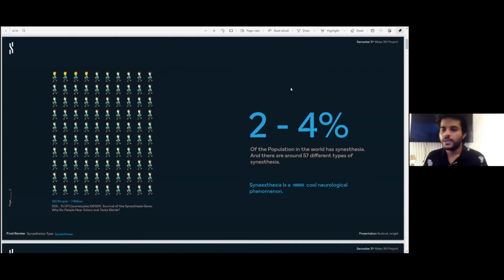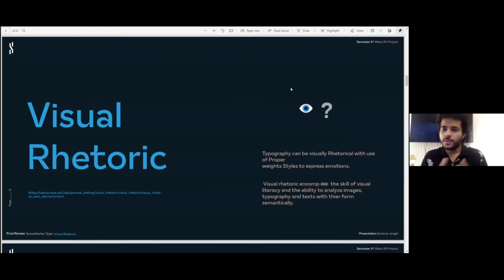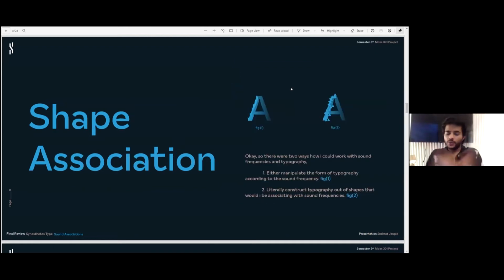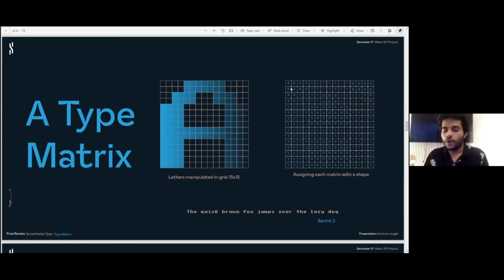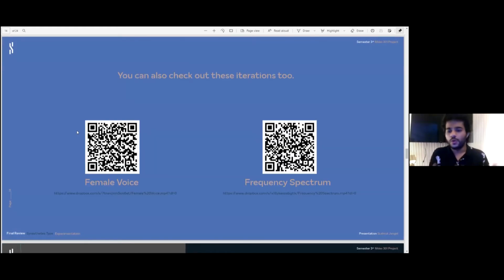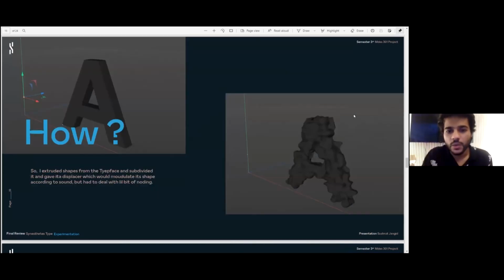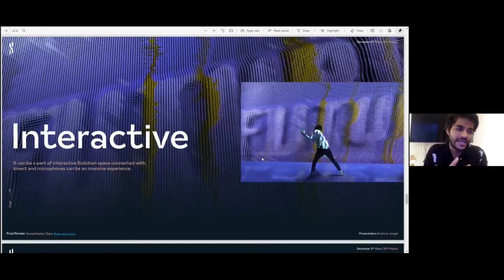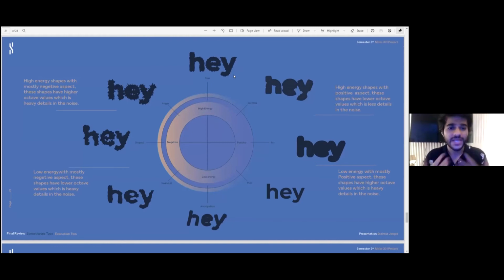Synesthetes Type by Sushrut Jangid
This paper was presented during the online conference on Typography Day 2021 hosted by IDC School of Design (IDC), Indian Institute of Technology Bombay (IITB), Mumbai. The author wanted to explore typeface design together with synesthesia. He wanted to
explore the relationship between sound and typography. Synaesthesia struck a chord practically. The aim of this project is to experiment with different processes to find out a relation to fuse the aspect of sound, emotion, and typography together. The study reveals his process of going about sound and its different attributes and how it can be juxtaposed with typographic elements to create promising results. This study is one step closer to the future of interactive visualisation techniques. He worked with different techniques to recreate typography that could be triggered by typography.